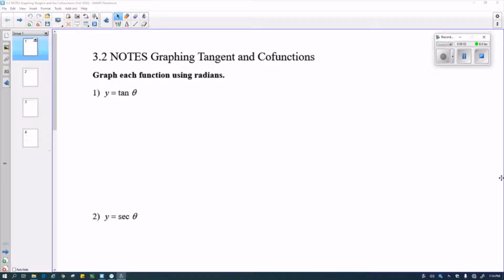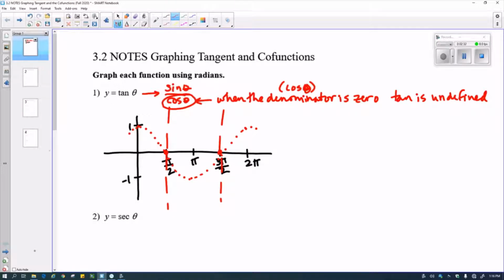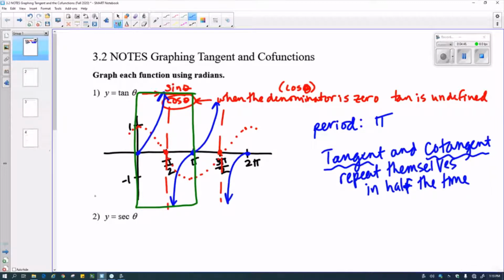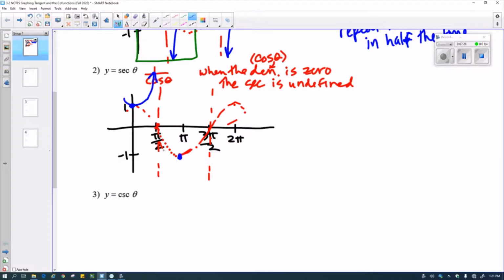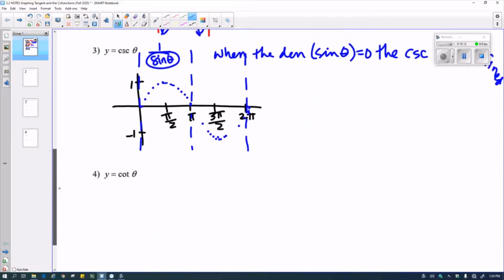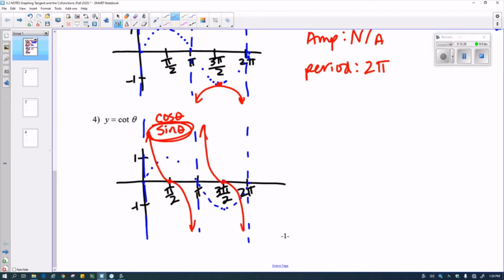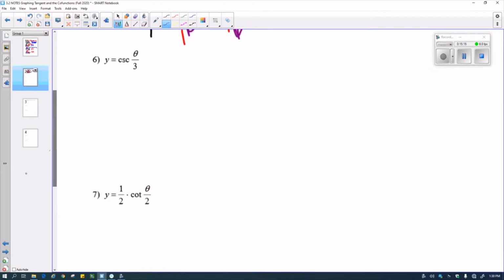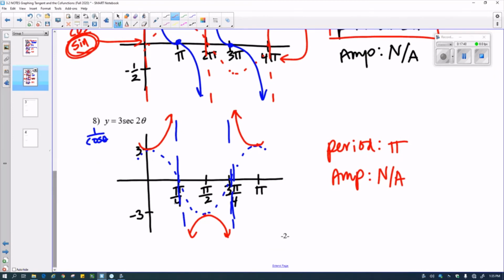3.2 day 1 Graphing Tangent and the Cofunctions